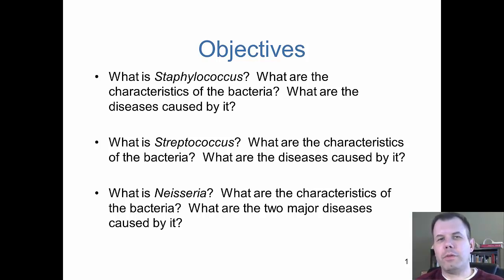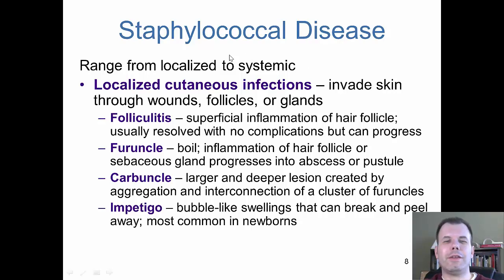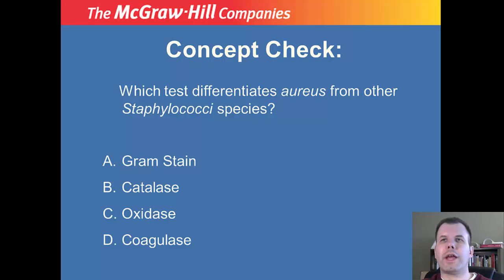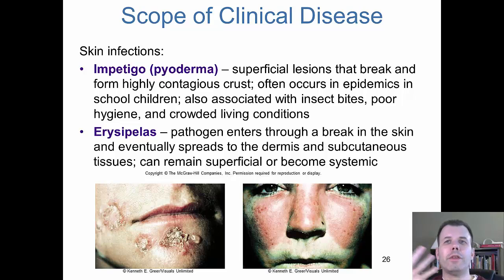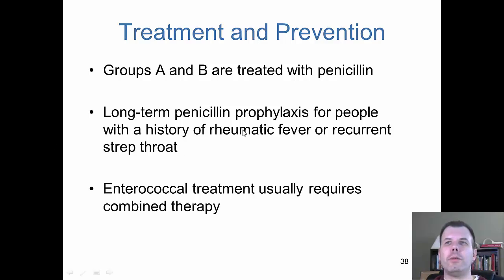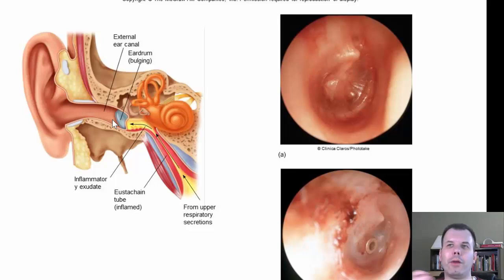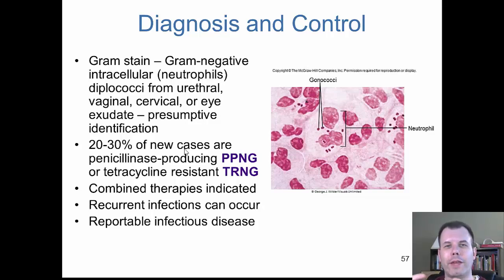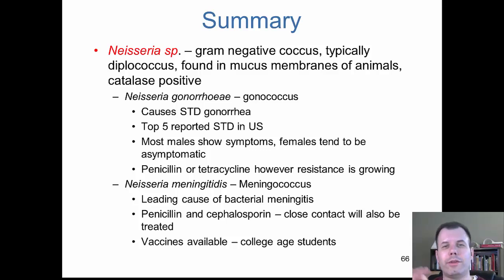Chapter 18 - The Cocci of Medical Importance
This lecture takes a look at the various gram positive cocci bacteria that can cause serious infections.  I also discuess who is at risk and treatment and prevention methods.